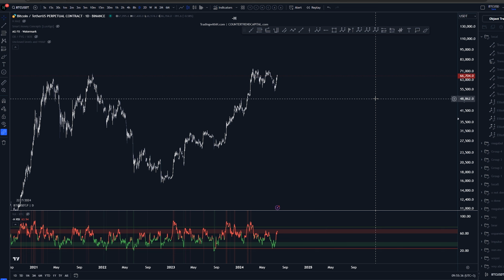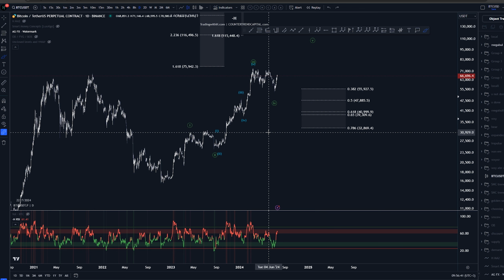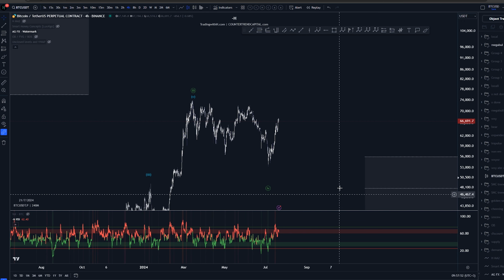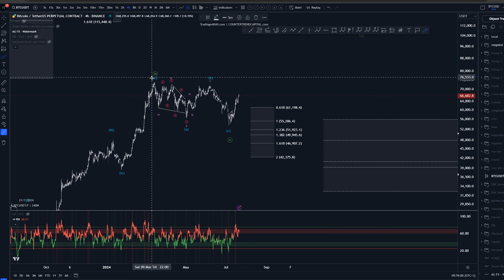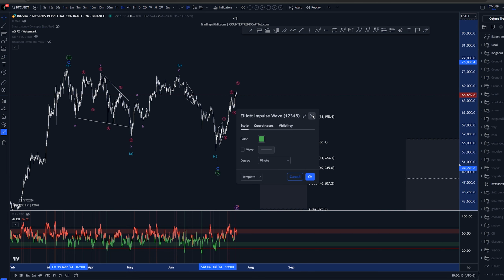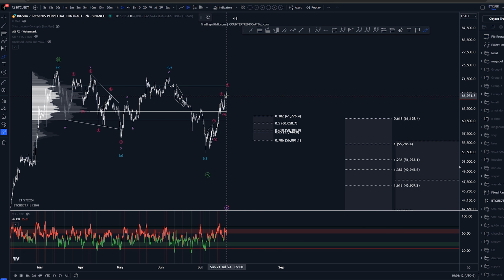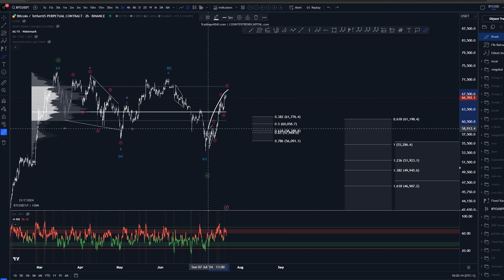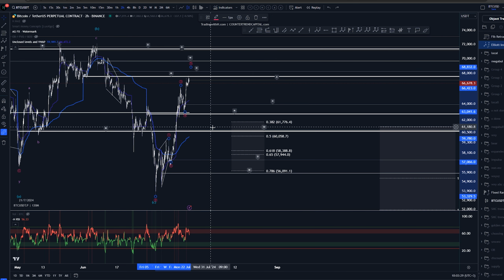Bitcoin opportunities are back | CTC